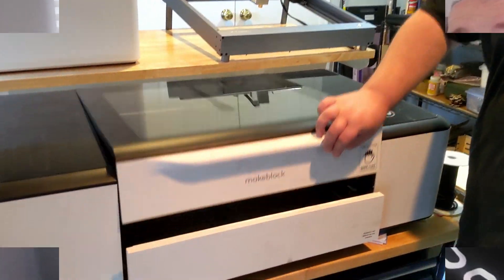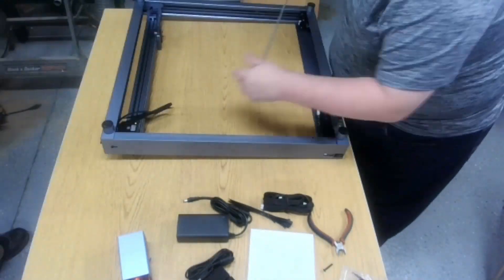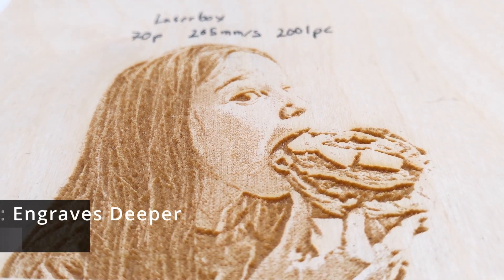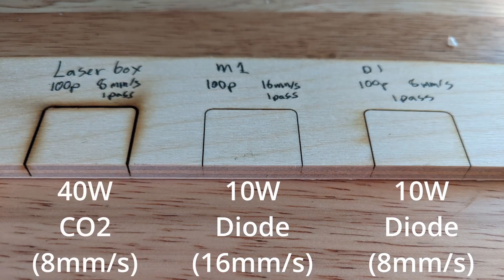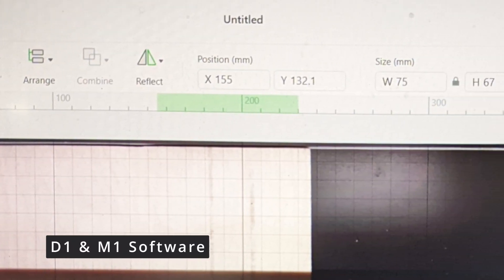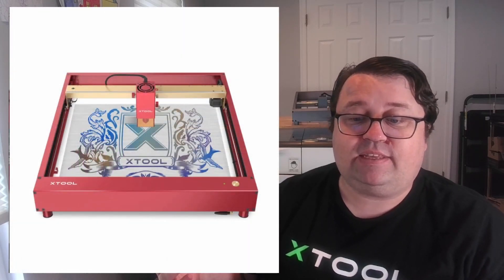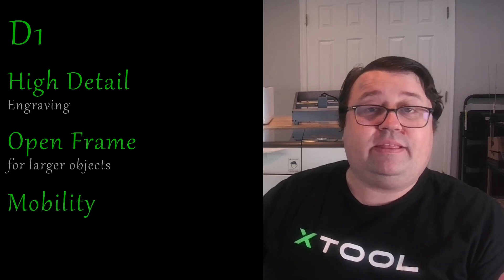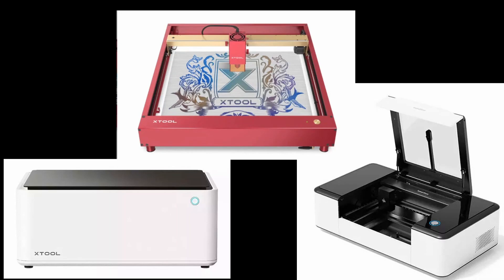xTool Laser Machines Full Comparison | xTool Maker's How-to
Do you know how to choose the right xTool machine that really meets your needs? Have a brief look at this video and John will give you a clearer view.

TIMESTAMPS
00:00 - Brief introduction
00:10 - Simple introduction to different machines
00:43 - Outward Appearance of 3 machines
01:10 - Award-winning machines
01:28 - Engraving comparison
02:07 - Materials-selected
02:35 - Cutting comparisons
03:24 - Software to use
04:11 - Safety
04:46 - Summary conclusions
06:02 - Ask for help in the xTool community.